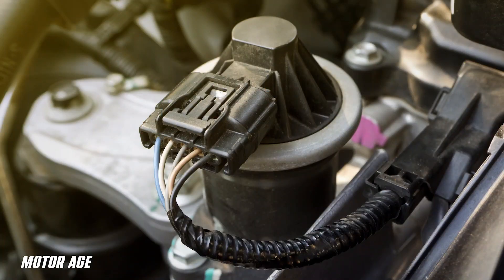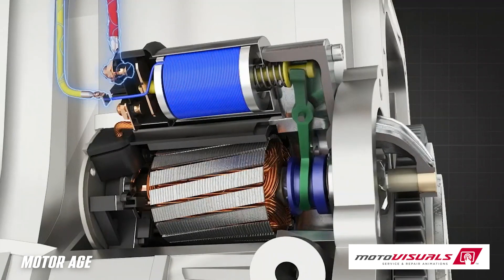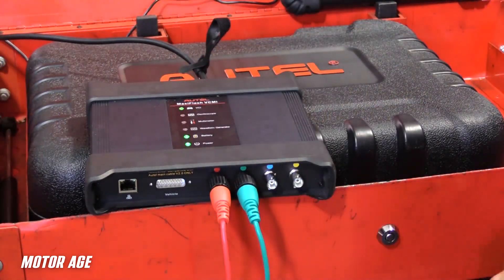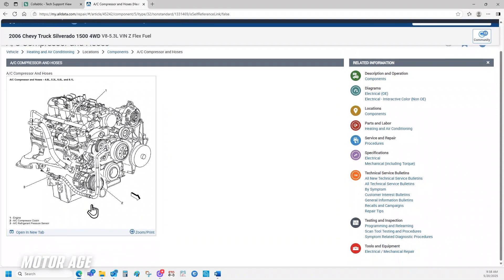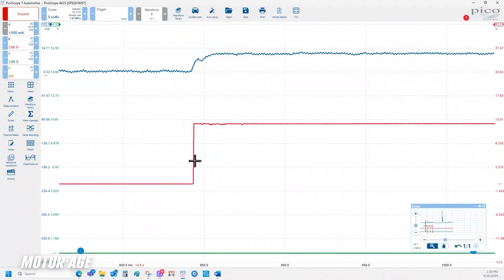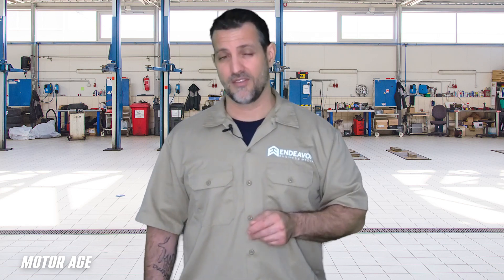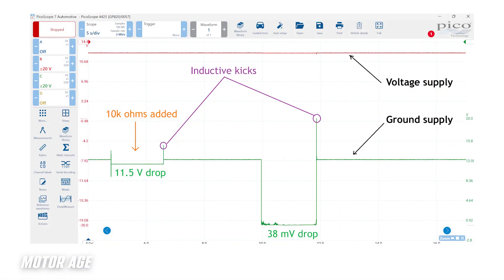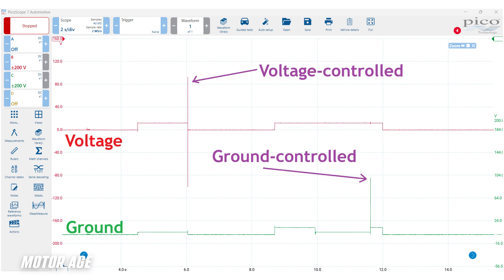The Trainer #161: Component Performance Evaluation-Part #2 (Solenoids)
As promised, Motor age Technical Editor, Brandon Steckler is back for part #2 of his mini-series within The Trainer! This time the focus is on solenoids. And what’s the significance? Regardless of the year, make, model of the car, or even the name of the component (or what its purpose is), a solenoid is found on virtually every single vehicle you will face in any shop on the planet!

True to form, Brandon focuses on physics as it should be used as a crutch we can lean on. Physics cannot be changed, why not embrace these laws and use them to your advantage? This will provide insight into component functionality. More importantly, it serves to drive anticipation during evaluation of component functionality.

Brandon takes the time to first visit service information to examine the wiring diagram and identify the functionality of the two-wire solenoid circuit. After that, Brandon transitions into the tools of the trade that can be applied to any circuit out there, and how to leverage the tools to gain an edge in diagnostics.

Finally, Brandon captures the waveforms relating to solenoid functionality and examines its exhibited characteristics, sharing with you the significance of each portion of the captured waveform. It’s these very same analytical techniques that Brandon leveraged in the trenches to make accurate and efficient diagnostic decisions without much time or energy invested.

If you want to know what it takes to evaluate all aspects of a solenoid’s functionality without disassembly or guesswork, you don’t want to mis this episode of The Trainer!